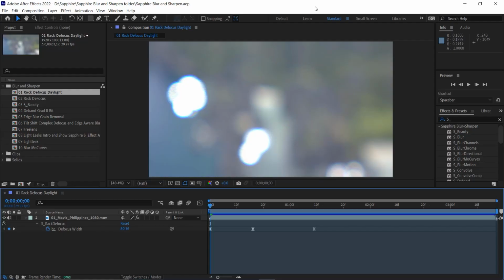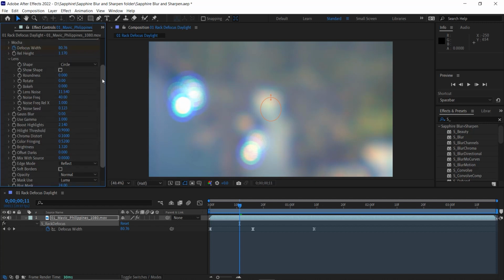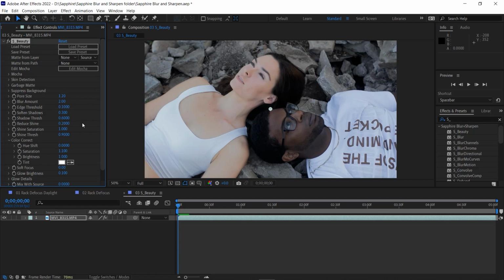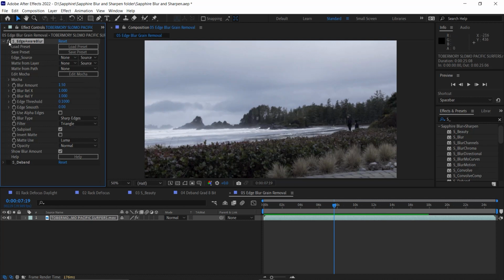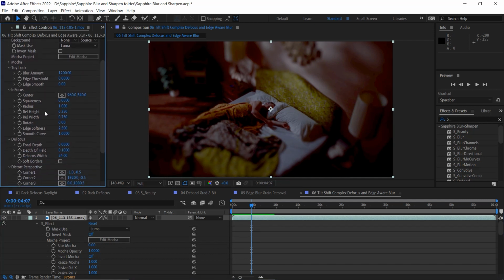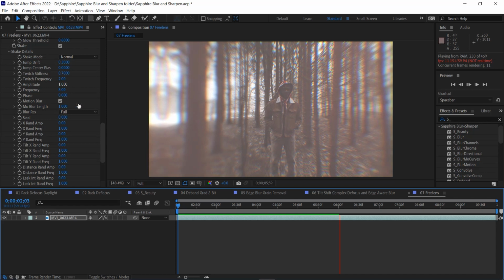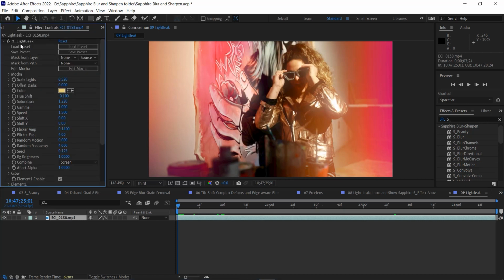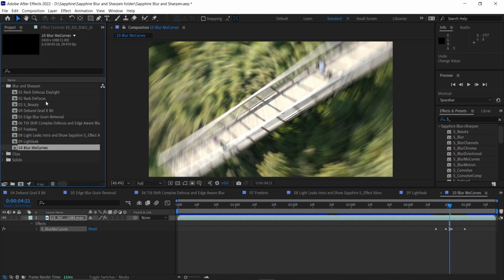07 Blur Effects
This exercise focuses on the blur and sharpen effects inside Sapphire.

We start with a transition built using S_RackDefocus. As we learn about that effect we also cover how to make sure you're taking advantage of the hardware acceleration, and how to customize the look with lens settings and bokeh shapes.

Then it's time to smooth skin by combining the S_Beauty effect and Mocha. Keeping things smooth, then we learn how to make gradients even more smooth using S_Deband.
Next we check out how to create a soft and silky look in a scene without losing detail with S_EdgeAwareBlur.

To take things to the next level, then we look at how to create, browse and apply tilt and shift presets using S_Effect. Then we stylize video using S_FreeLens, and cover how to add a light leak effect using the presets in S_Effect. We dive deeper into the S_LightLeak effect.

And finally, we finish up this exercise with a custom transition built using S_BlurMoCurves.

Chapter List
● 00:18 Create a transition in using S_RackDefocus
● 01:10 Checking hardware acceleration options
● 03:08 Creating custom lens settings with bokeh shapes
● 06:20 Animating a rack defocus effect with night footage
● 07:15 Smoothing skin with the S_Beauty effect and Mocha
● 09:32 Creating mattes with skin detection
● 12:22 Smoothing gradients using S_Deband
● 15:57 Add softness and maintain detail with S_EdgeAwareBlur
● 19:28 Browse and apply blur tilt and shift presets using S_Effect ● 24:06 Create stylized video with S_FreeLens
● 28:15 Getting started with Light Leak presets in S_Effect
● 32:15 Diving deeper into S_LightLeak
● 33:22 Create a custom transition with S_BlurMoCurves